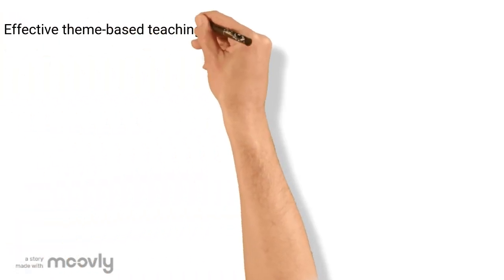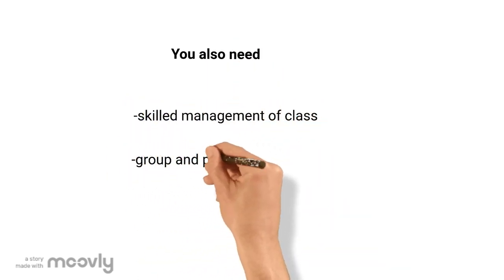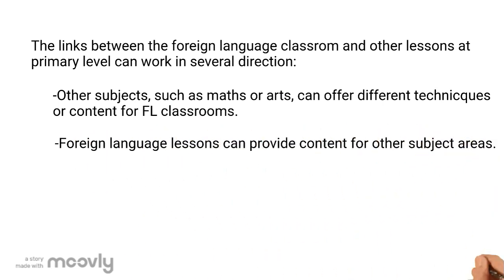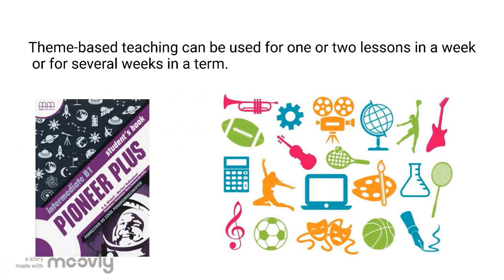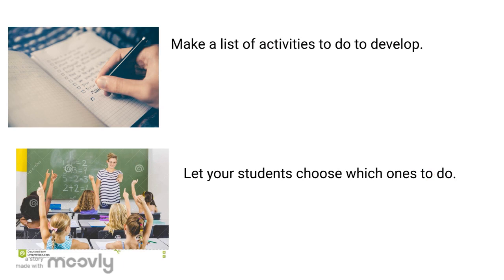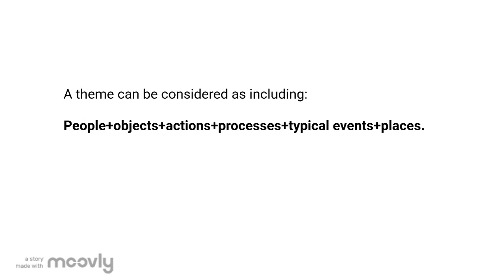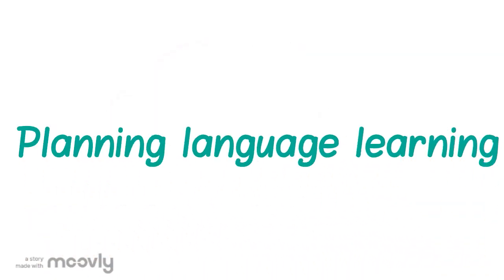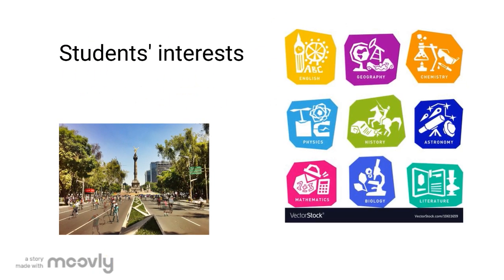UES Didactics I Group 8 Theme-based teaching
This video is only for academic purposes